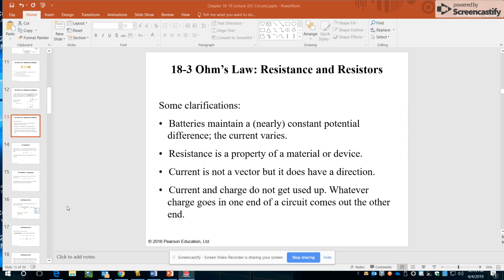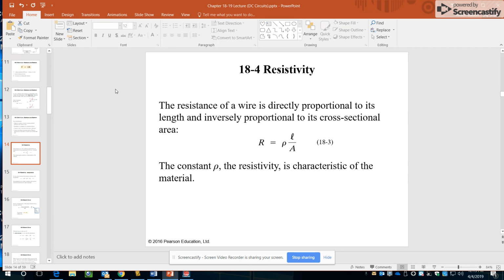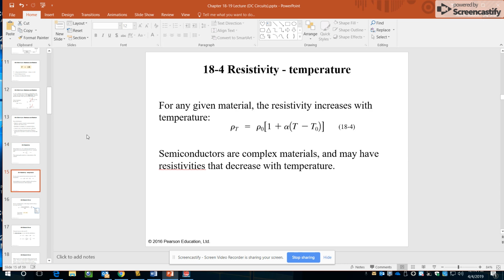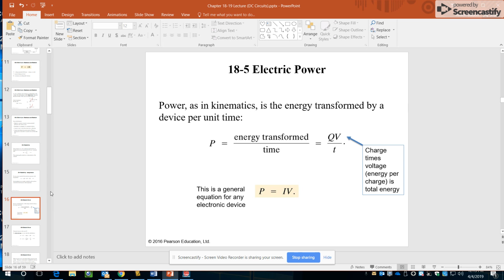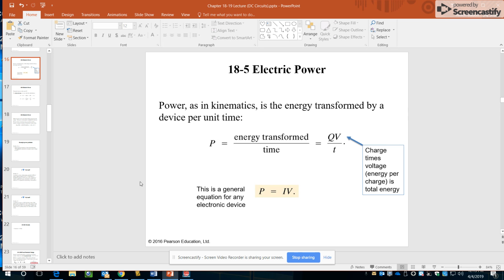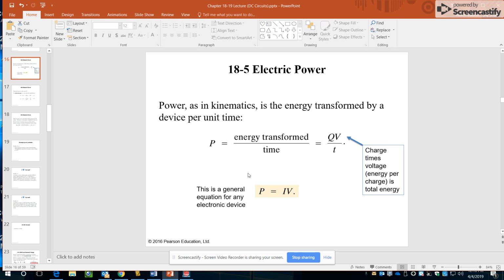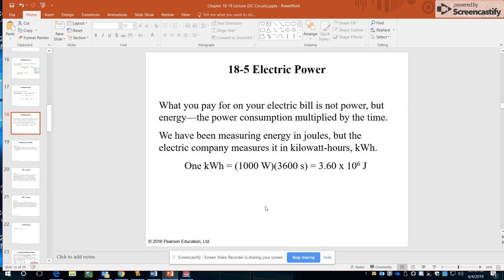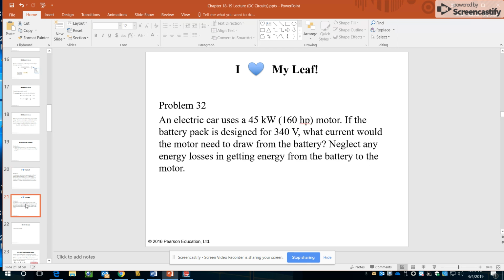Electric Current II